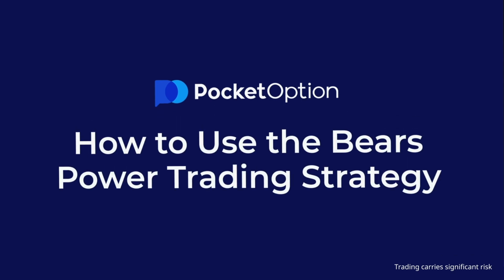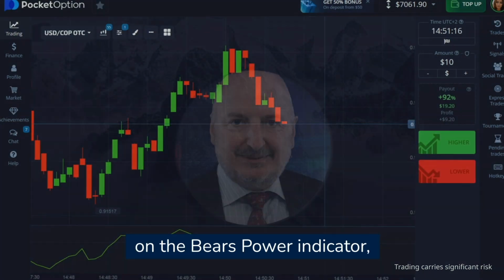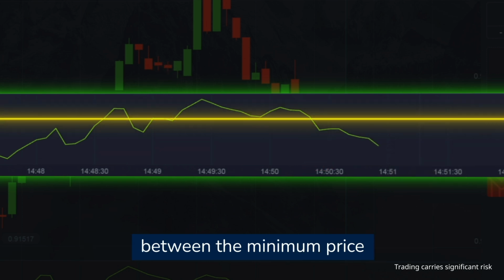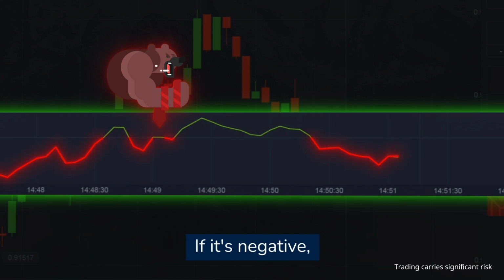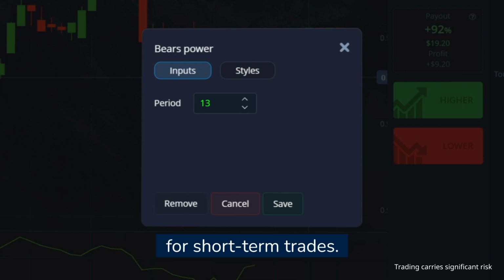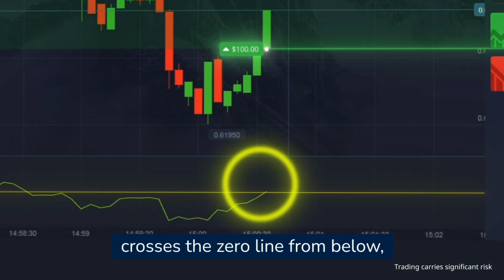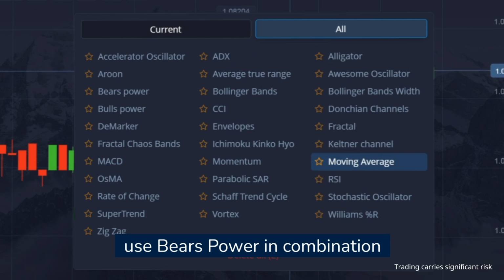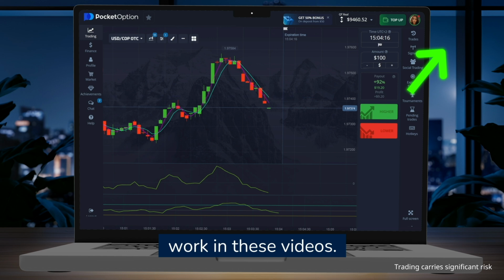Bears Power Trading Strategy | Day Trading Strategies | Trading Guide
Learn how to use the Bears Power trading strategy on Pocket Option for quick trades starting at five seconds. Developed by Alexander Elder, the Bears Power indicator helps traders assess the strength of sellers in the market by measuring the difference between the minimum price and the exponential moving average (EMA).

In this video, we cover:
🔹 Setting up the Bears Power indicator for short-term trades
🔹 Identifying key buy and sell signals based on bear strength
🔹 Enhancing accuracy by combining Bears Power with other indicators like RSI or Moving Average

0:00 Introduction
0:12 What is Bears Power Indicator
0:41 How to Set Up the Bears Power Indicator
0:54 Bears Power Signals
1:10 Recommendations for Use

Explore more!